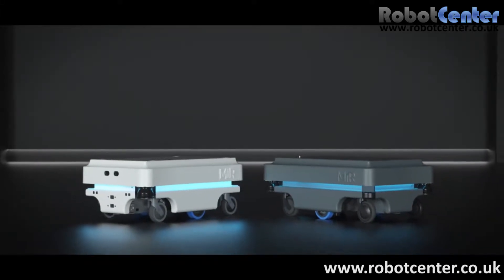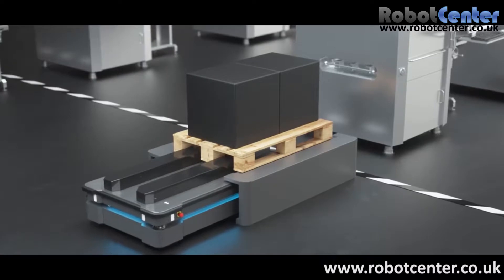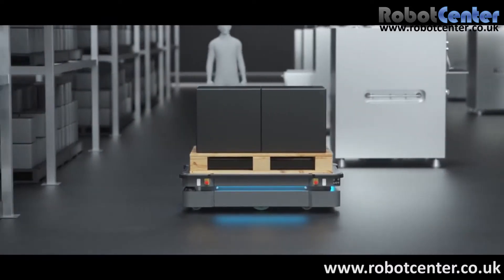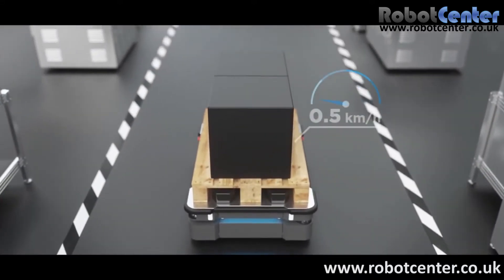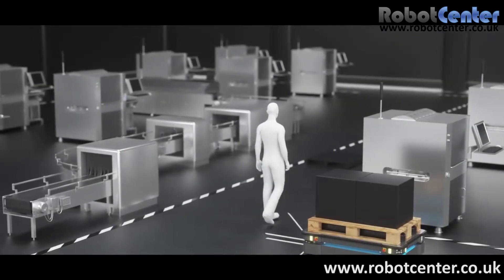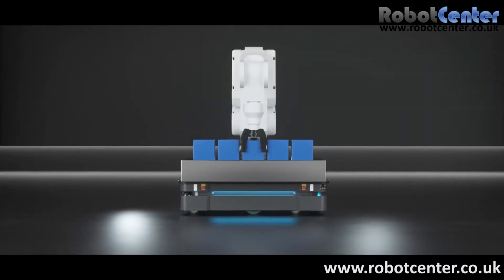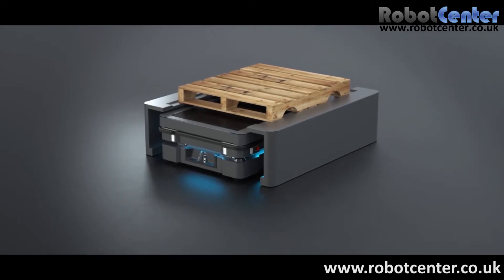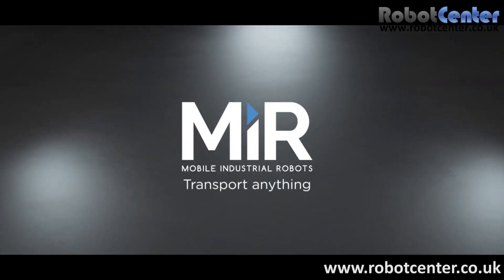Meet MiR500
MiR500  - Mobile Industrial Robots

MiR500 is designed to automate the transportation of pallets and heavy loads across industries. With a payload of 500 kg,+and a footprint of 1350x920 mm, MiR500 is the largest, most powerful, and robust collaborative, autonomous mobile robot from MiR.

Safe and efficient maneuvering

The collaborative MIR500 safely maneuvers around people and physical obstacles. With its advanced technology and sophisticated software, the robot autonomously navigates to find the most efficient path to its destination. When it meets obstacles, it will automatically re-route to avoid costly lags in logistics processes.

MiR500 is equipped with the latest laser-scanning technology that delivers a 360-degree visual for optimal safety. 3D cameras have a range of 30-2,000 mm above floor level to detect pallets.

With the MiR500 Pallet Lift, the MiR500 picks up, transports and unloads pallets autonomously, freeing up employees for more valuable tasks. There is no need to change the facility layout when operating the MiR500 as the function of wires, magnets or QR codes is replaced by sophisticated navigation software. Simply download CAD files of the facility to the robot or use its laser scanners to create a map - that’s all it takes to ensure a fast and cost-efficient implementation.

Highly user friendly and flexible

The user-friendly MiR500 gives you full control of the robot from the very start. MiR500 is controlled with the intuitive MiR Robot Interface via smartphone, tablet or PC, and can be programmed without any prior experience. The robot can also be integrated into your ERP system for a fully automated solution.

General information
Type Collaborative mobile robot
Designated use Internal transportation of loads, automation of internal logistics
Color RAL7011
Dimensions
Height with MiR500 EU Pallet Lift 410 mm
Height with MiR500 Lift 410 mm
Weight (without load) 230 kg
Weight with MiR500 EU Pallet Lift 290 kg
Weight with MiR500 Lift 325 kg
Clearance from ground 30 mm
Wheel diameter Drive wheel: 200 mm. Caster wheel: 100 mm.
Load surface 1300 mm x 900 mm
Payload
Dimensions for mounting top applications Robot footprint. Contact MIR If a bigger top application is required.
Driving and navigation
Maximum speed (full payload, flat surface) 1.2 – 2.0 m/s
Acceleration (full payload, flat surface) 1.0 m/s^2
Maximum incline 1%, at 0.5 m/s
Turning diameter 2000 mm
Minimum width, door Normal operation: 1500 mm. Muted personnel detection means: 1000 mm.
Minimum width, passage (0.5 m or longer) 1600 mm
Minimum width, two robots passing 2800 mm
Precision, docking to VL marker Position (center of robot): +/- 5 mm. Angle: +/- 1°.
Occupied pallet rack detection Yes
Docking types Forward docking, reverse docking (not available with a pallet rack)
Battery, charging
Charging options MiRCharge 500, cable charger
MiRCharge 500 The robot communicates with MiRCharge 500 through CAN interface. Charging starts only when the robot connection is present.
Cable charger When charging with the cable charger, the robot goes into emergency stop
Charging current, MiRCharge 500 35 A
Charging time, MiRCharge 500, 10% to 90% 1 hour
Charging current, cable charger 20 A
Charging time, cable charger, 10% to 90% 2 hours
Active operation time between charging (approximate) 8 hours
Standby time 10 hours
Full charging cycles, minimum 1000
Battery capacity 2 kWh (40 Ah at 48 V)
Environment
Ambient temperature, operation +5°C to 40°C
Ambient temperature, storage -10°C to 60°C
Humidity 10-95% non-condensing
Environment For indoor use only
IP Class IP21
Water on floor Can drive through small puddles of water on floor
Safety